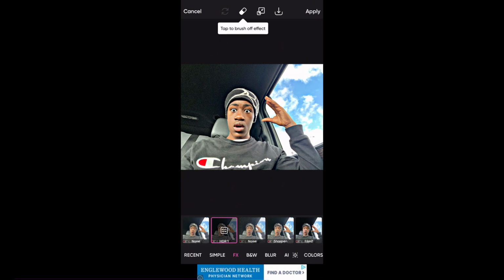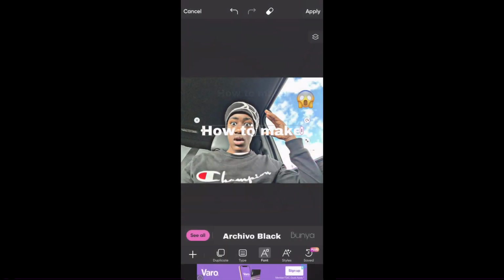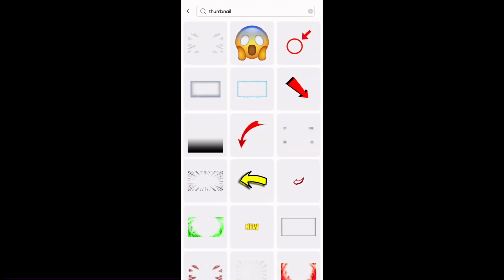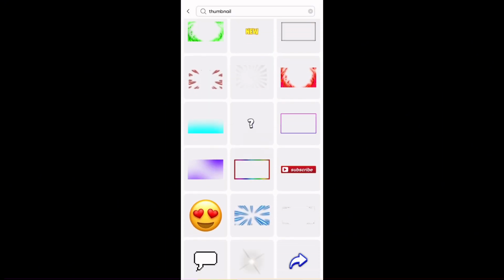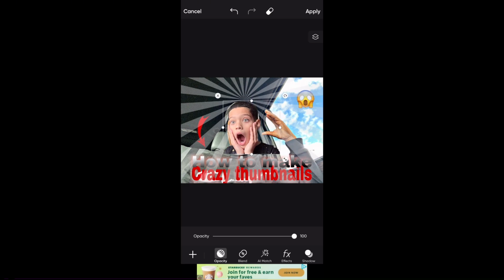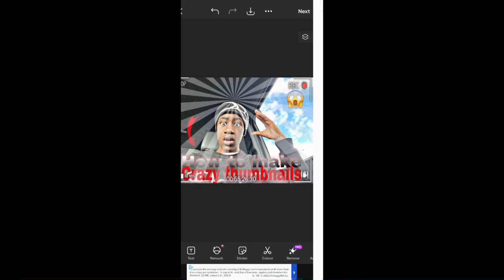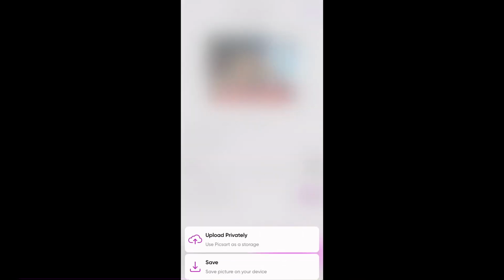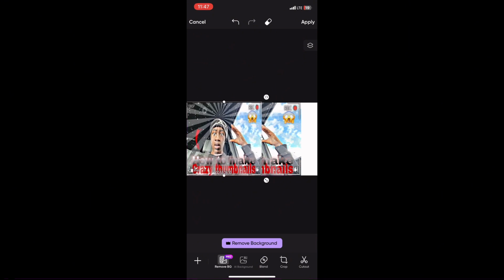How To Make Thumbnails | To Get 10X More views **Thumbnail Hack